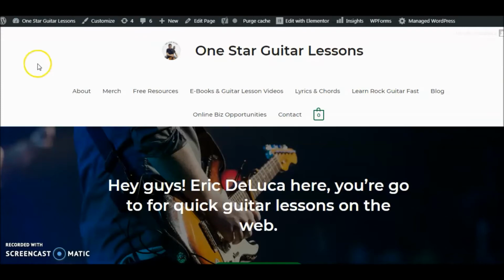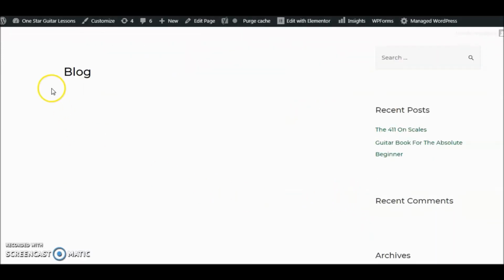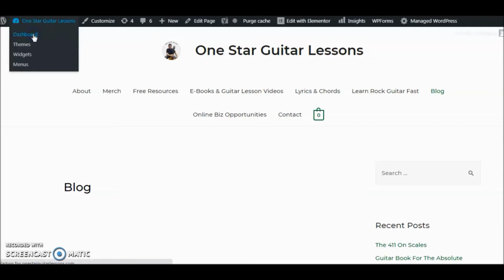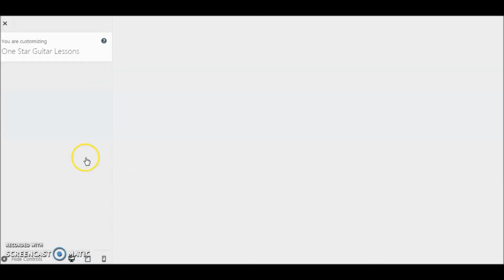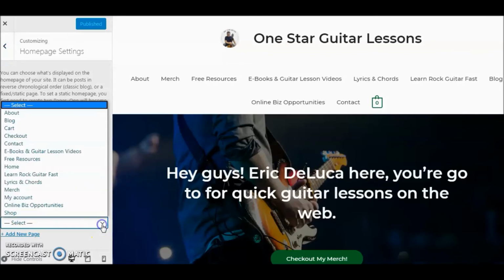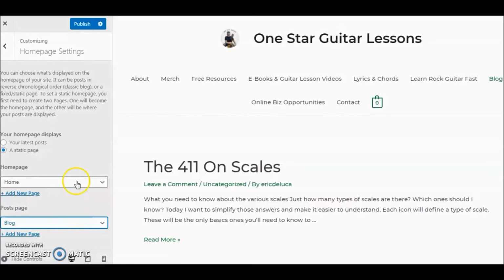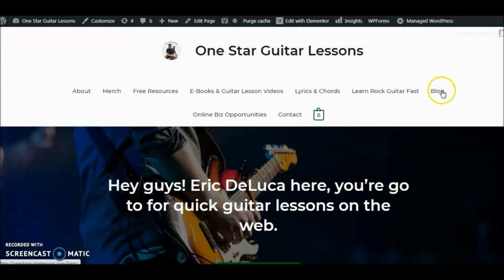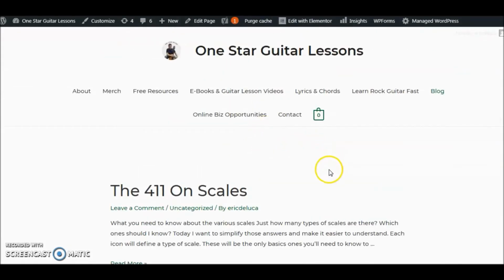How to make sure you see your blog when you create a blog page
Make sure you see your blog when you create a blog page. That's what this video will show ya!